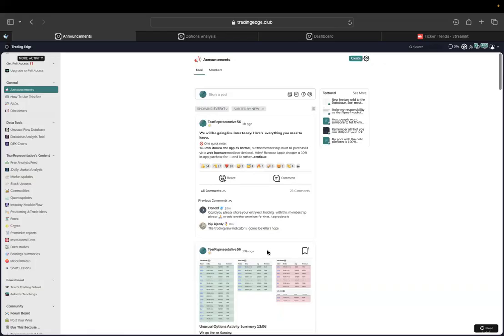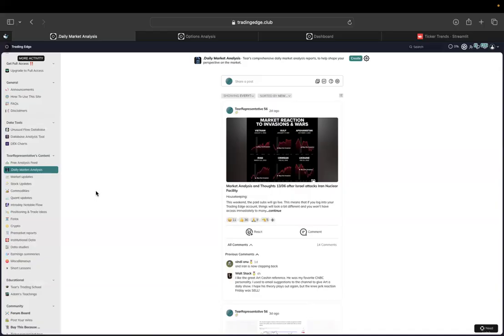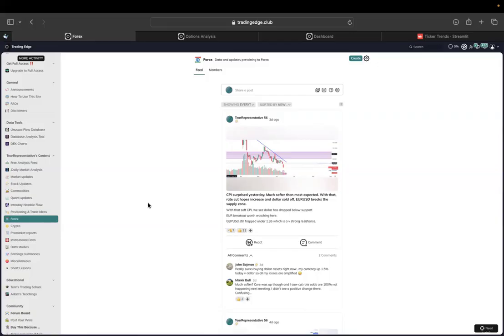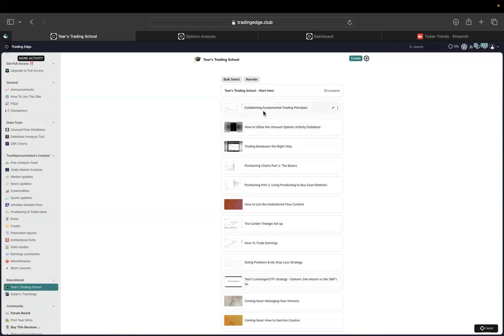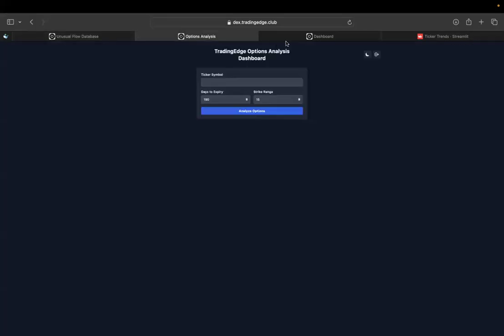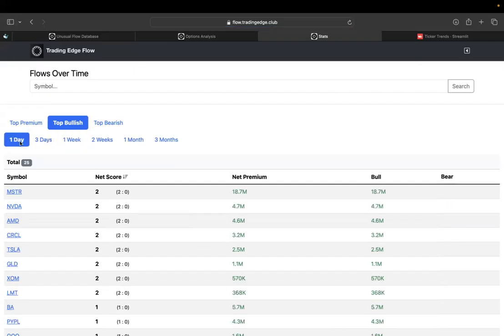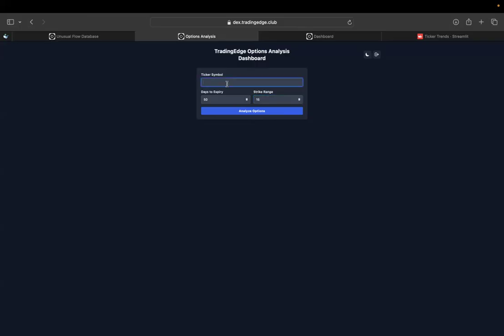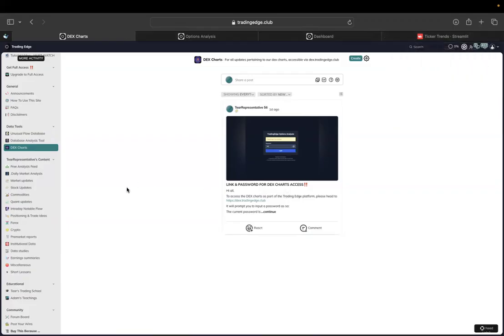How to Use the Trading Edge Community